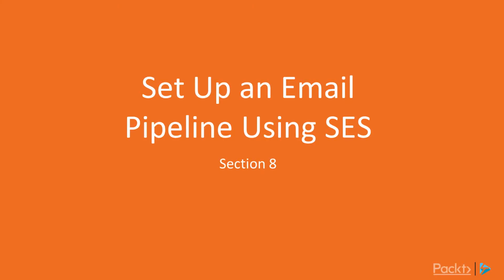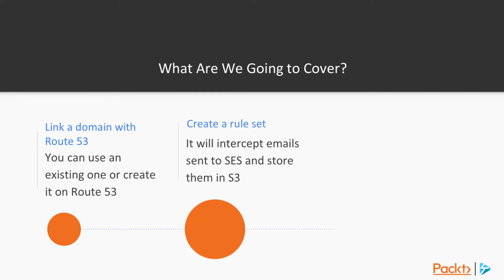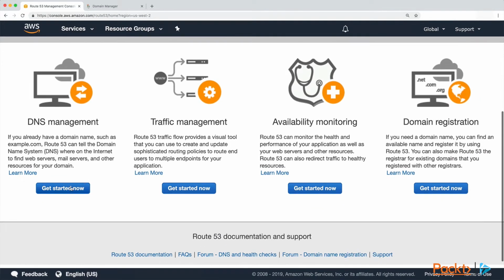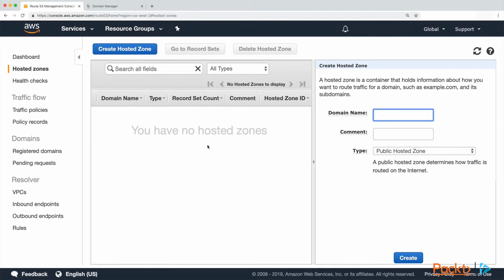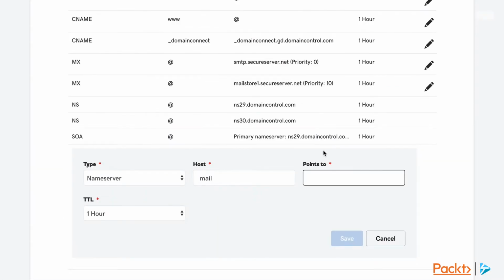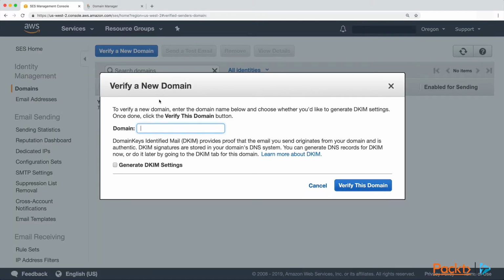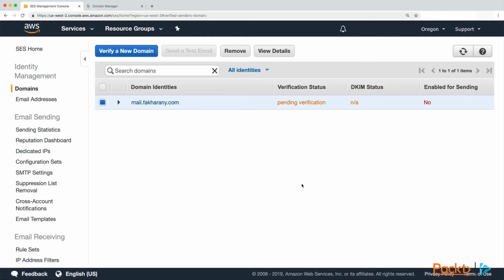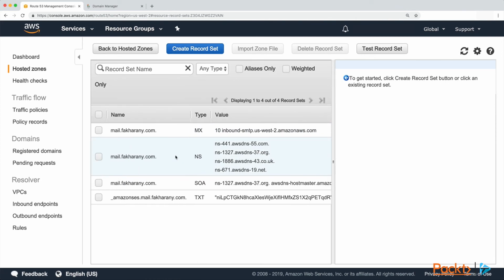Mastering AWS Administration : Setting Up Your Domain to Receive Email | packtpub.com